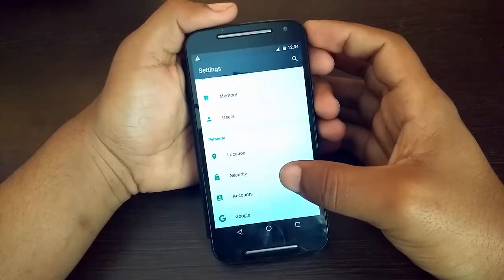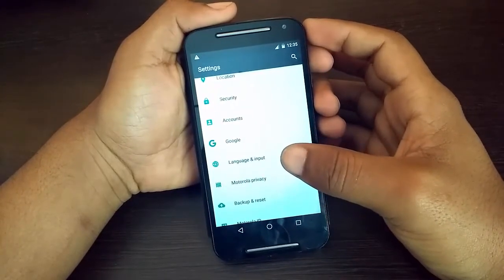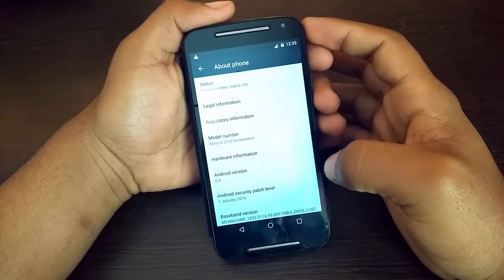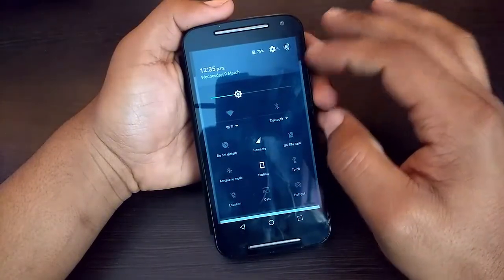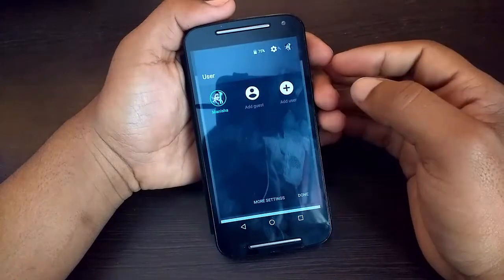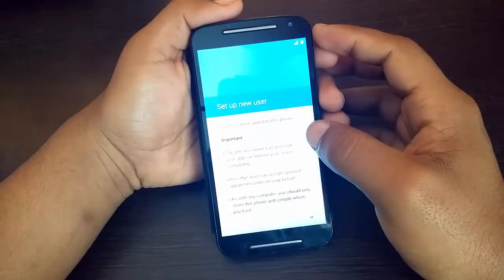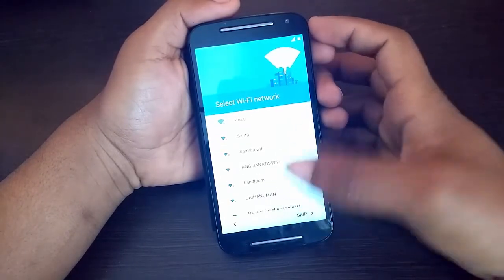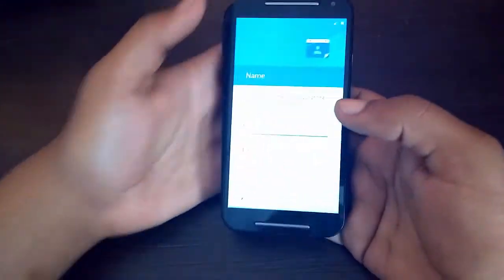Create Multiple Users on Android ✔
If you want to create multiple user on android phone then this video will help you. There is an option to create multiple user on android versions above 5.0 lollipop. If you have android version above 5.0 and if you want to create multiple user on your phone then this video is for you.